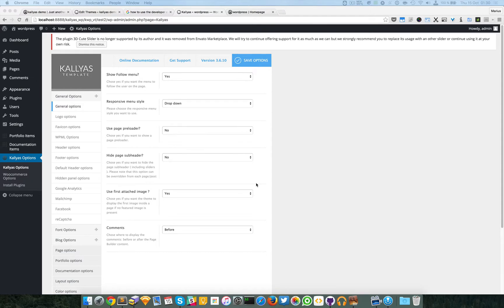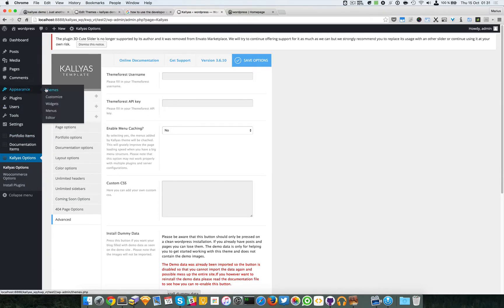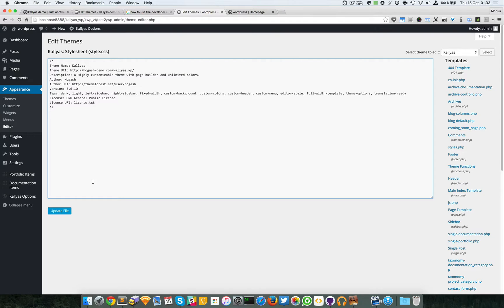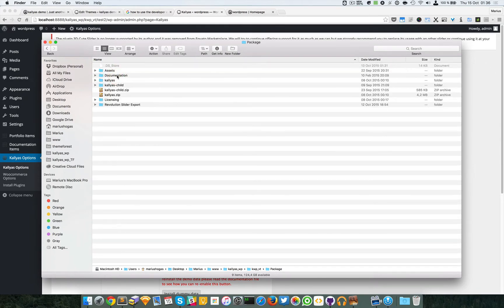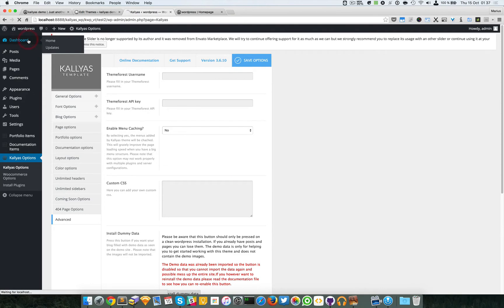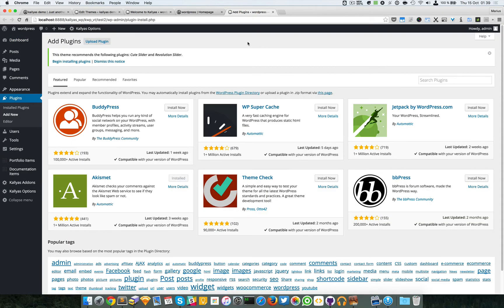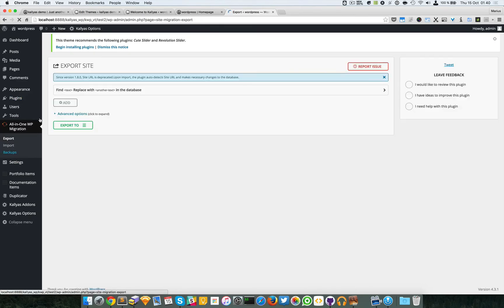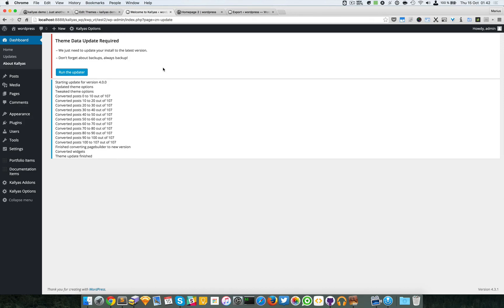How to update Kallyas to v4 x from v3 x - Kallyas WordPress theme v4.0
This screencast should explain how to update Kallyas theme to v4.x from older versions like v3.x.